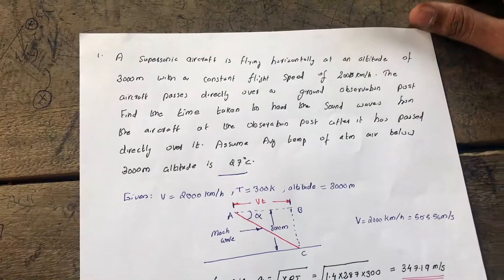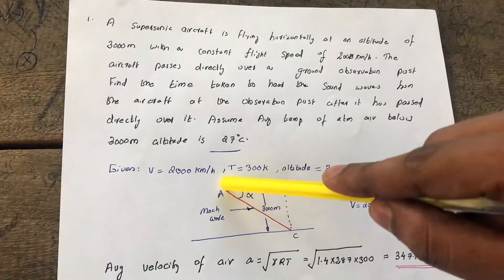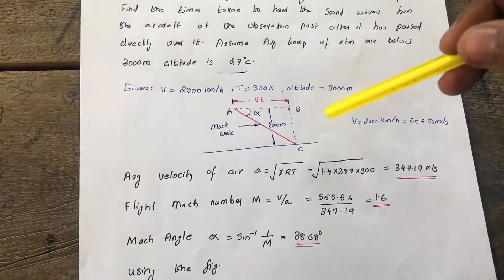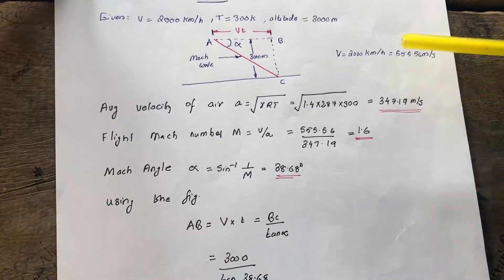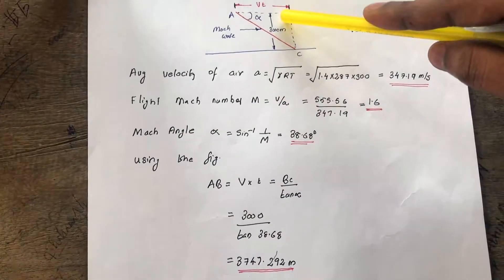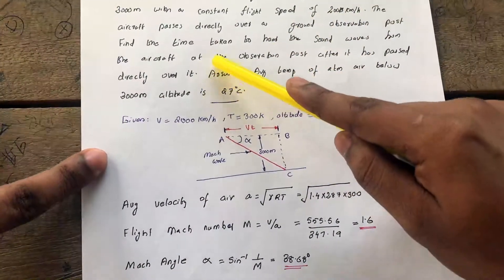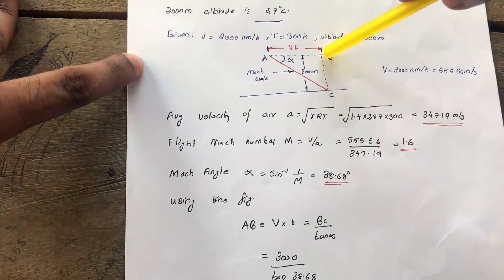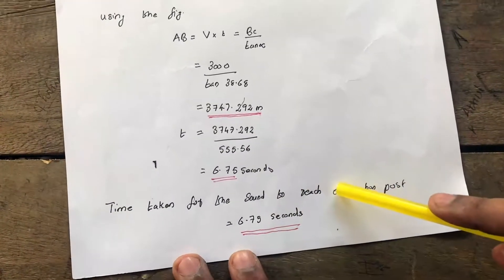Supersonic aircraft problem in GD : Gas dynamics problems